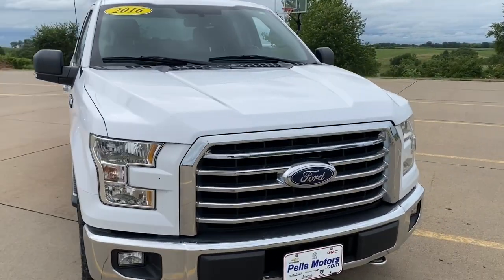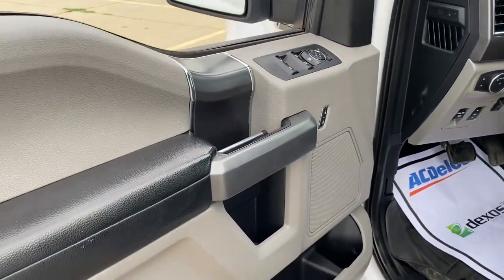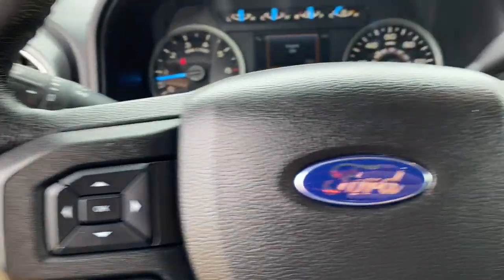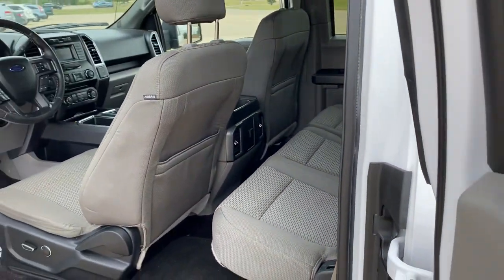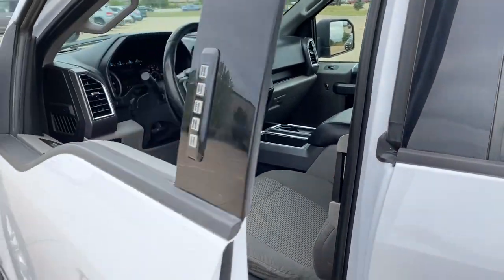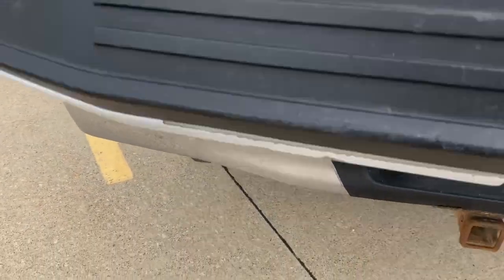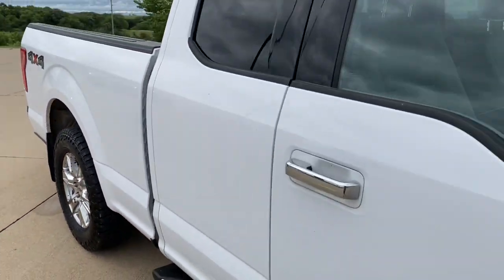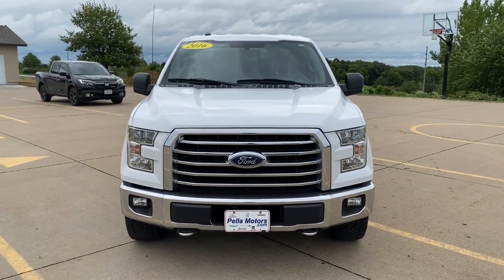2016 Ford F-150 Knoxville, Pella, Oskaloosa, Ottumwa, Pleasant Hill, IA 234621A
Oxford White Used 2016 Ford F-150 available in Pella, Iowa at Pella Chevy Buick GMC. Servicing the Knoxville, Oskaloosa, Ottumwa, Pleasant Hill, IA area.

At Pella Motors our vast selection of Pre-Owned vehicles along with competitive pricing and financing options equals great deals and savings for you!Recent Arrival! 2016 Ford F-150 XLT Oxford White 2016 Ford F-150 Super Cab XLT 2.7L V6 EcoBoost 6-Speed Automatic Electronic 4WDAs the owner of Pella Motors, Craig Ford strives to be an active member of the surrounding communities and is constantly active in different community events. Pella Motors is a family owned dealership, which is shown in our small town atmosphere at the dealership. Craig is a Veteran of the U.S. Army and proudly supports our troops and veterans.Awards:* 2016 KBB.com Brand Image Awards